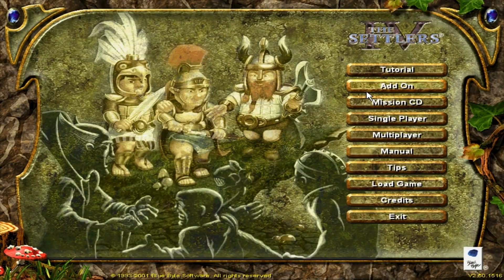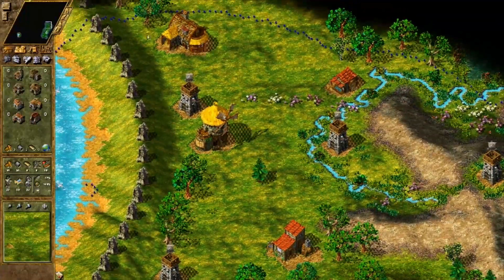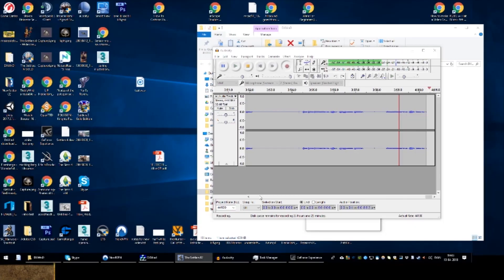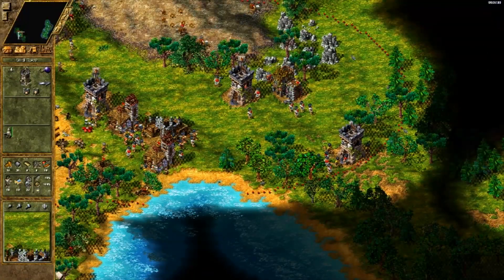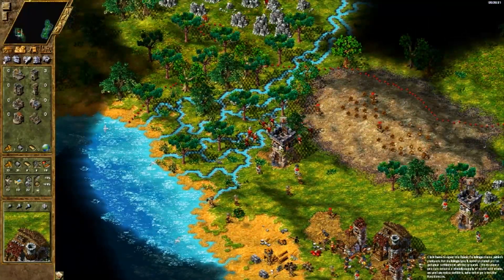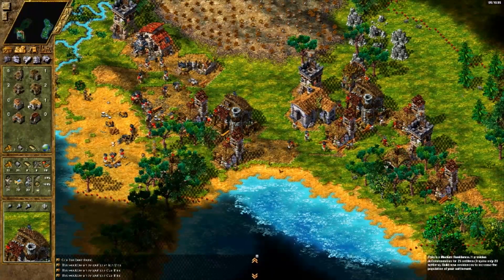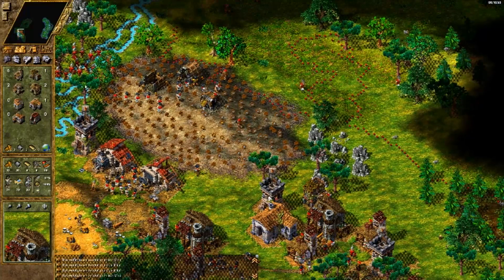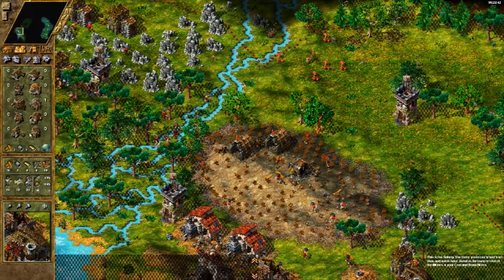The Settlers 4 - Trojans 2 part 1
Watch as I tackle the Trojan campaign for the Settlers 4

Intro
Animation done by me